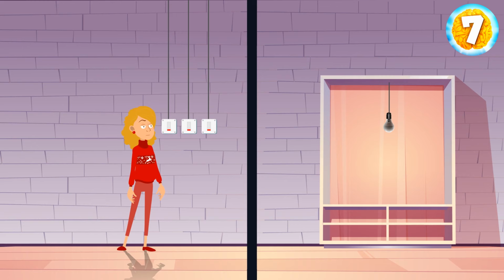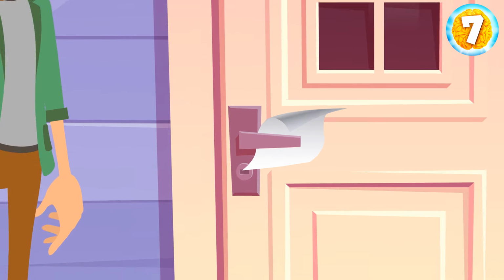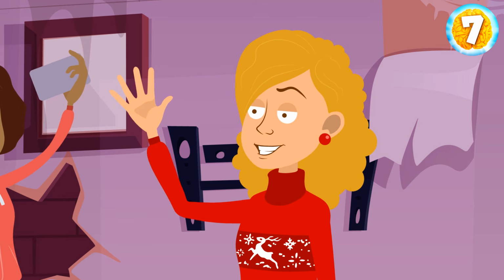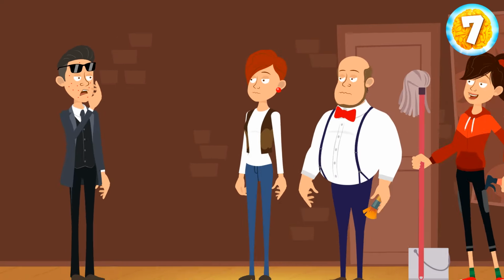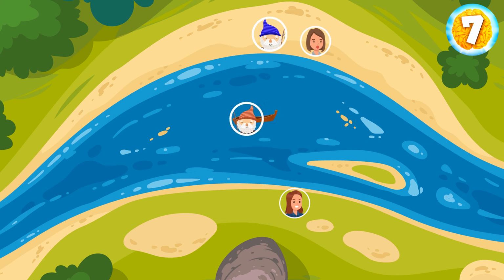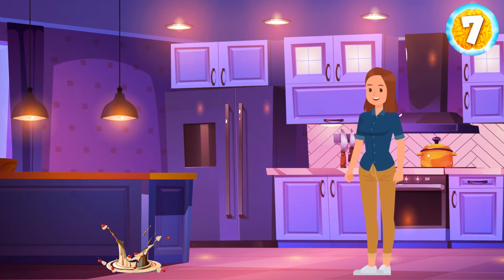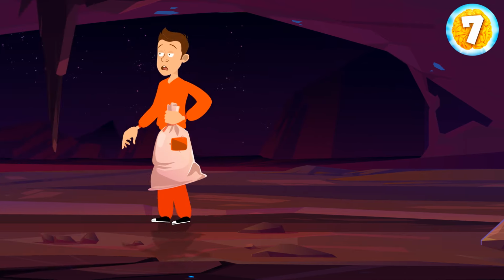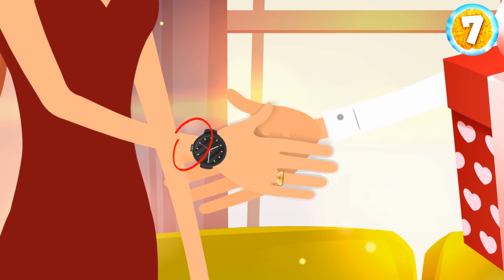Quick Twist Puzzles for Fast Thinkers